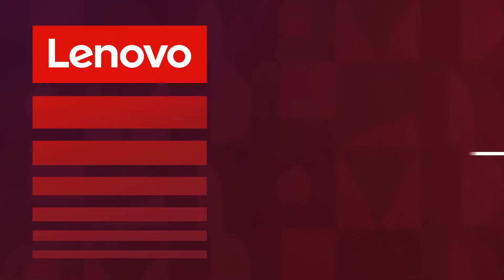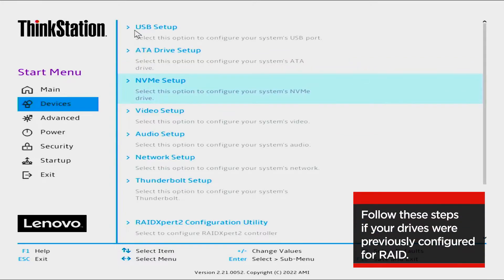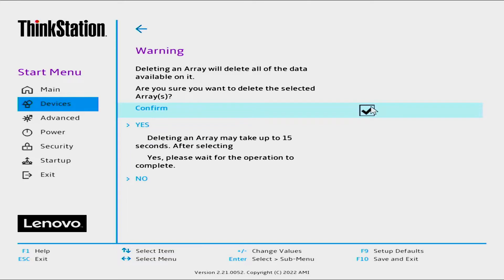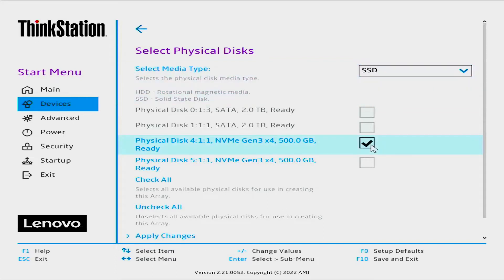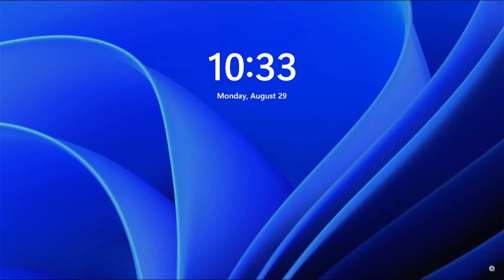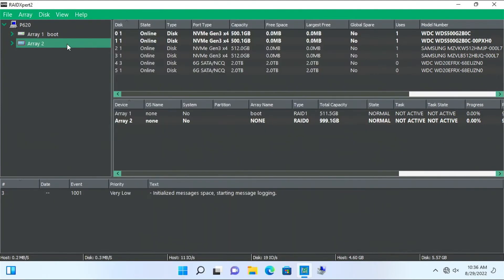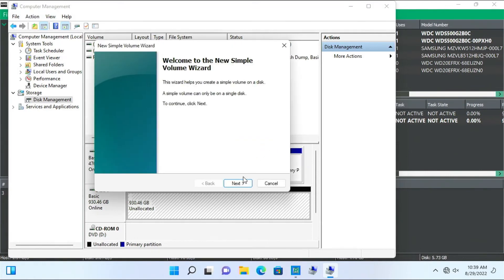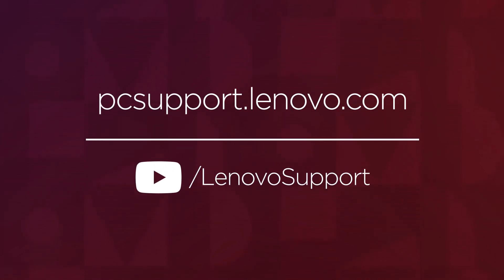Configuring RAID 0 On Your AMD P Series ThinkStation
In this video, you will watch a demonstration of how to configure RAID 0 for a RAID array using NVMe SSD drives on a Lenovo P620 AMD ThinkStation.

This video applies to the following machine types:

ThinkStation P620 with AMD:  30E0 / 30E1

Chapters:
00:00 - Beginning
00:12 - Delete Old RAID Drives
01:01 - Create RAID 0
01:46 - Launch RAIDXpert2Utility
02:15 - Initialize the Drive
03:00 - Learn More